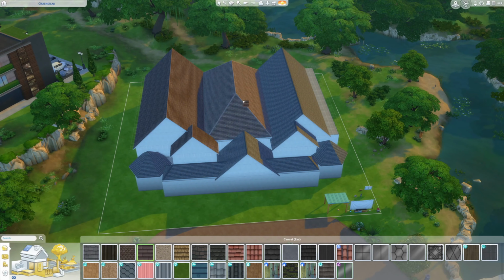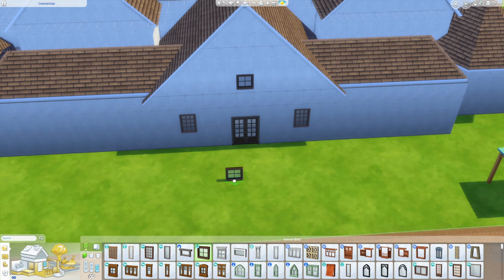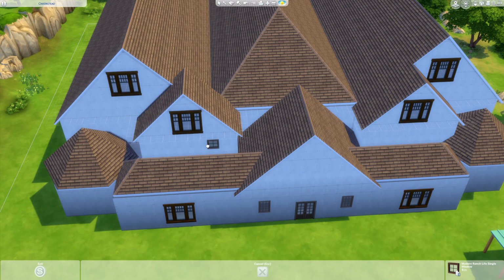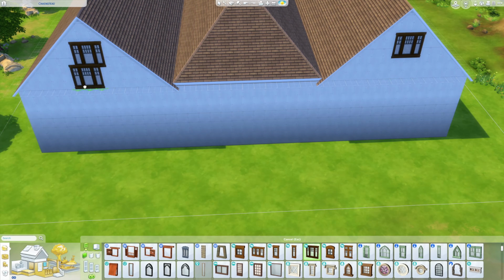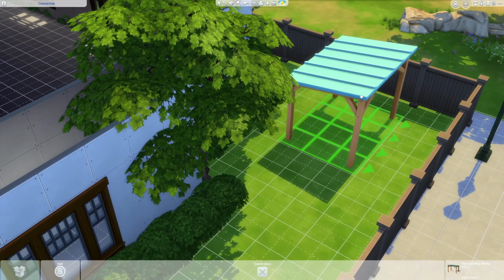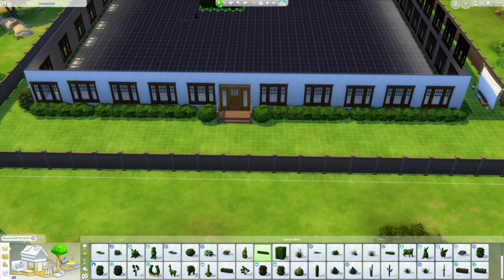Making a 4 unit rental lot for the Sims 4: For Rent Part 2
💚 In prep for the Sims 4: For Rent coming out December 7th, I am making a 4 unit rental lot with a lot of shared spaces for sims to unite. This part is focused on decorating the outside of my shell with windows, plants, and fencing.

👀👀Wanna follow more of my gaming content?? check me out on Tiktok

🖼️ Sims 4 Gallery ID: Forevasimming